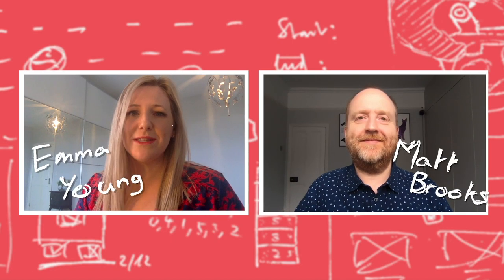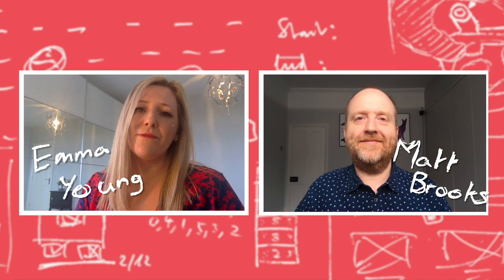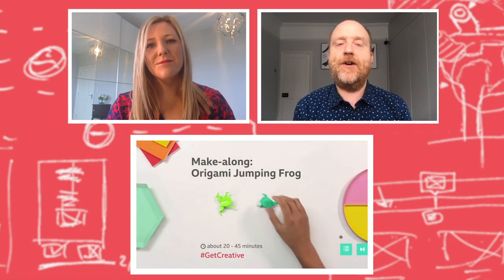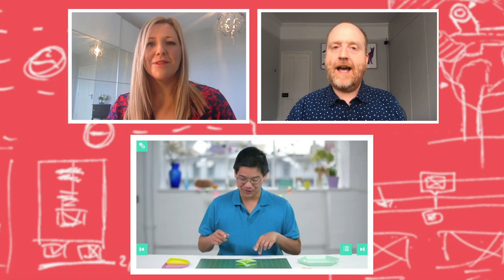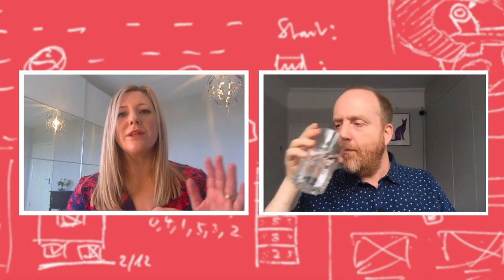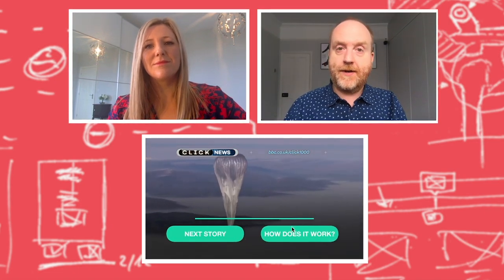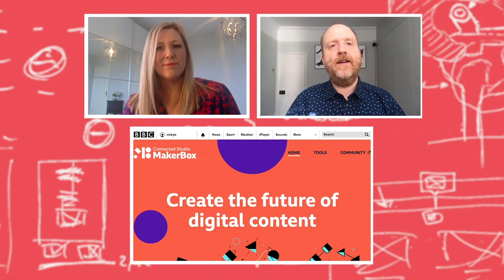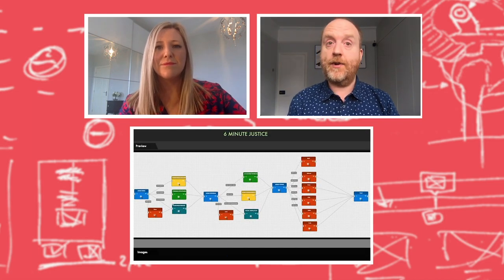BBC R&D EXPLAINS: How to make a personalised story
INTRODUCING… BBC R&D EXPLAINS

This week we are launching the first episode of a new video series called BBC R&D Explains, where one or more of our researchers will talk about what they are working on.

In the first episode we talk about how we’re creating personalised stories, using an approach called object-based media. Our multi-talented Graduate R&D Engineer Emma Young interviews Lead R&D Engineer Matthew Brooks to get the low down on our object-based production tool StoryFormer. The tool has recently been used to produce BBC Click’s 1000th episode and a bespoke documentary called Instagramification.